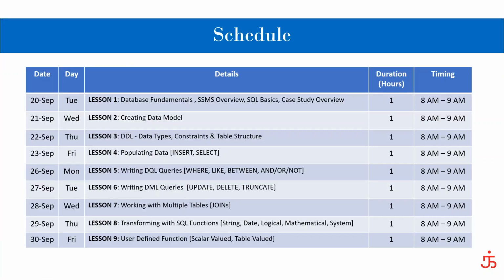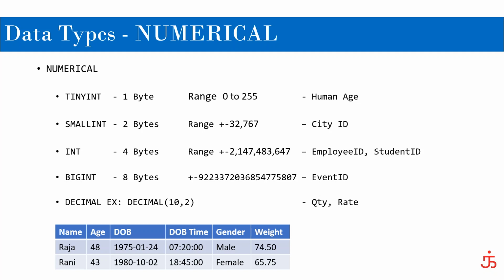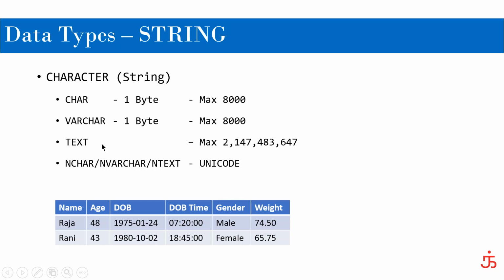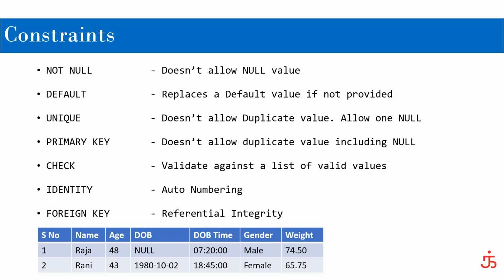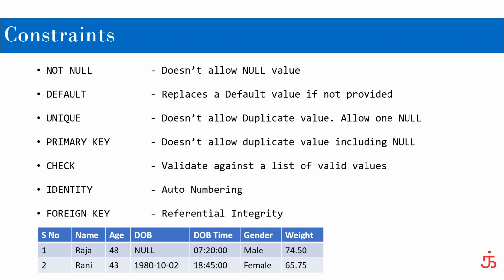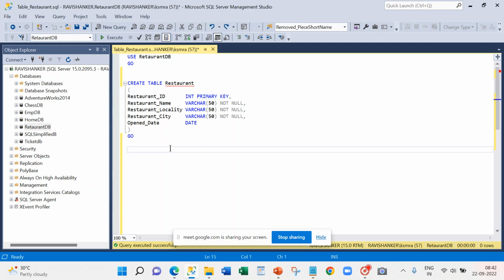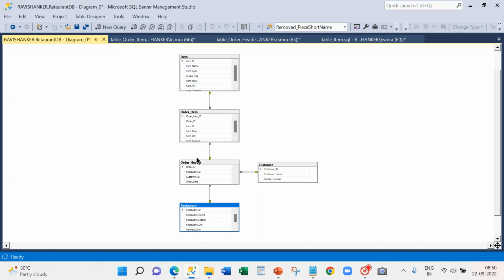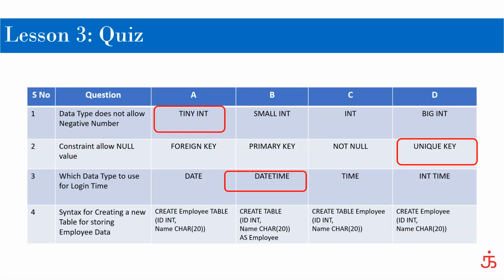Lesson 3 - Creating Table Schema | Learn SQL with Restaurant Case Study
Learn SQL with Restaurant Case Study - Creating Table Schema

Topics:
DDL
Data Type in SQL Server
Constraints
Table Schema